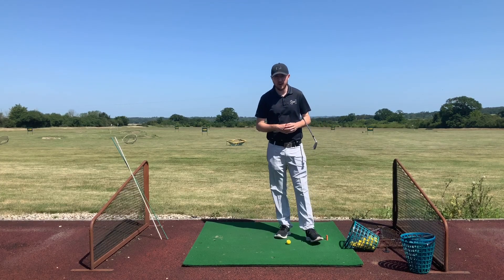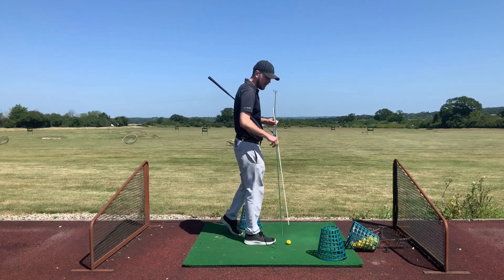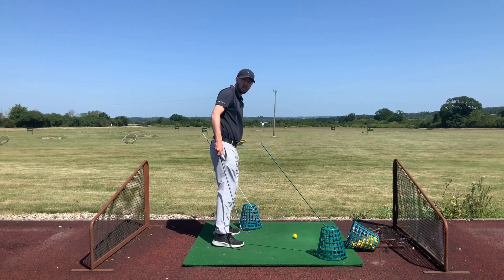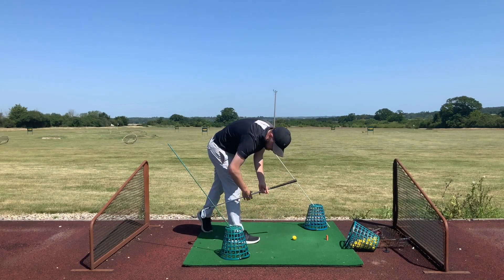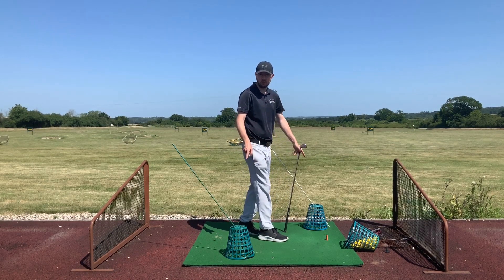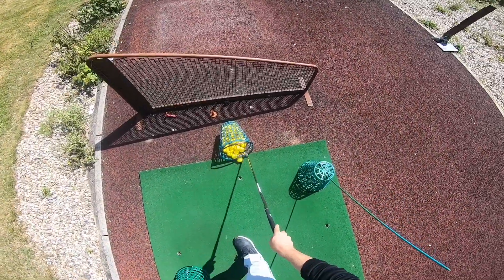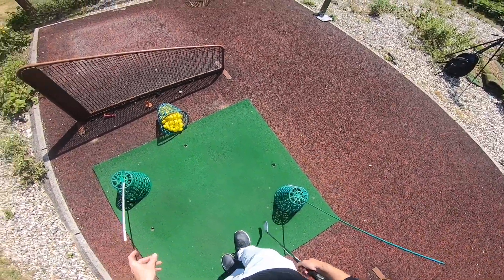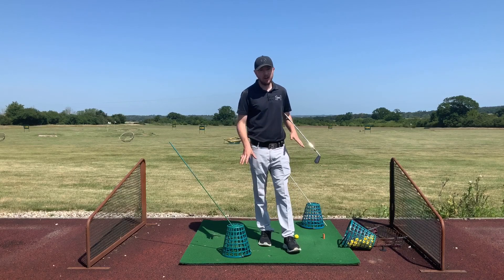THE BEST DRILL TO INSTANTLY FIX YOUR SLICE OR HOOK PATH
If you’re a golfer who routinely struggles with an uncontrollable slice or hook shot, then this drill will be absolutely perfect for you! Say goodbye to your severe club path once and for all with this one simple drill.